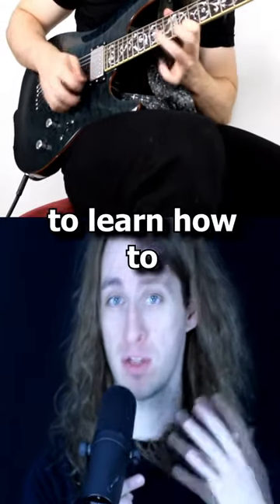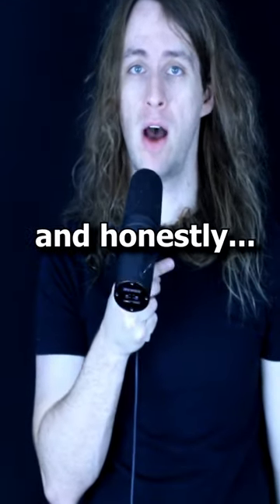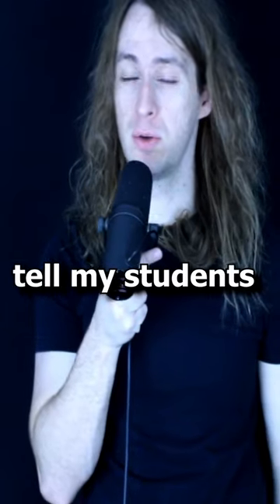How long will it take to Sweep Pick?